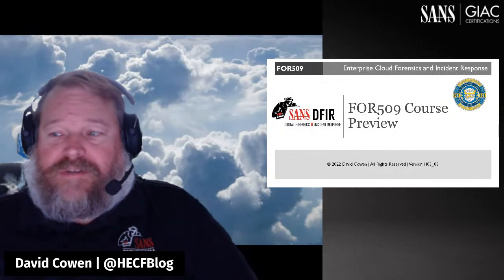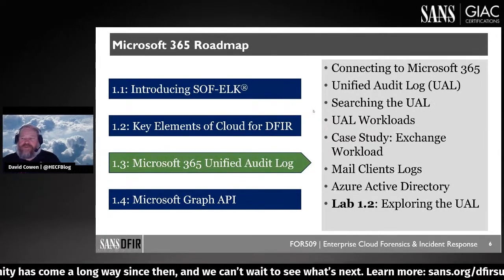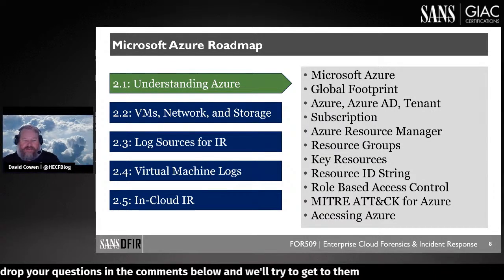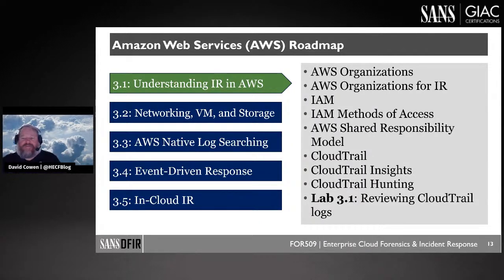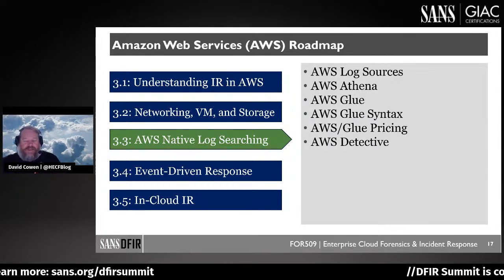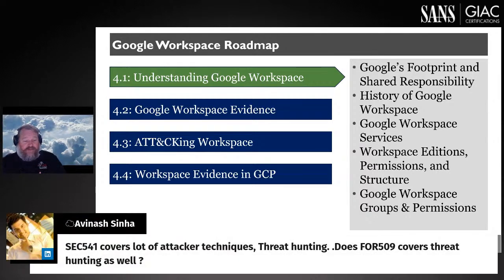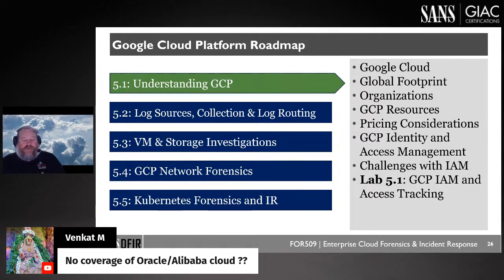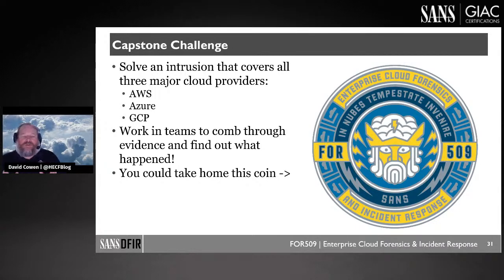FOR509: Cloud Forensics & Incident Response Course – What to Expect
FOR509: Enterprise Cloud Forensics & Incident Response course focuses on today's need to address the rapidly changing world of enterprise cloud environments, where the most valuable data is now stored.

In this livestream listen to course author David Cowen explain each section of the course, what to expect, and learn about the latest Cloud DFIR trends.